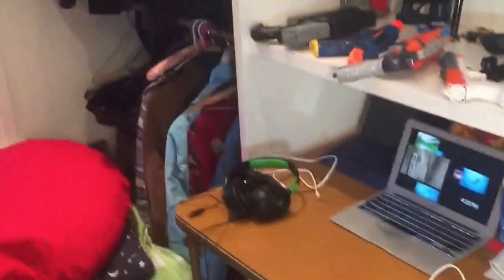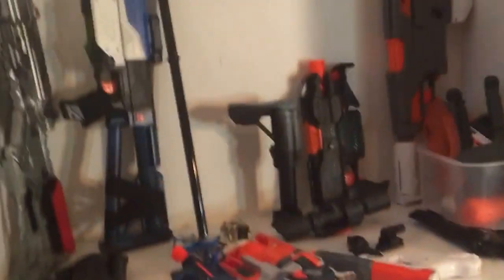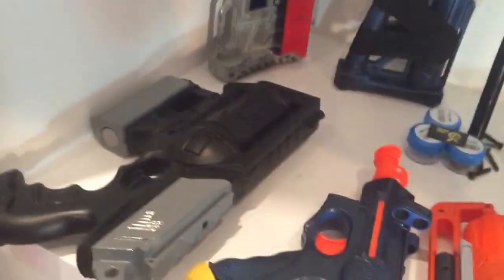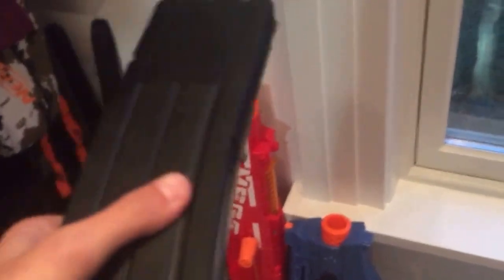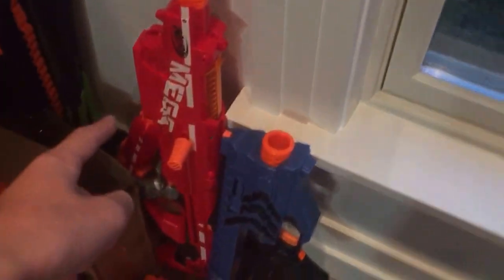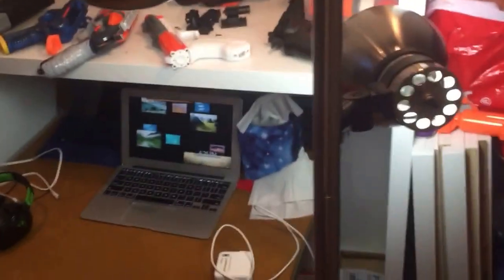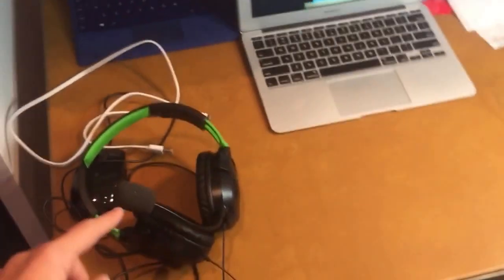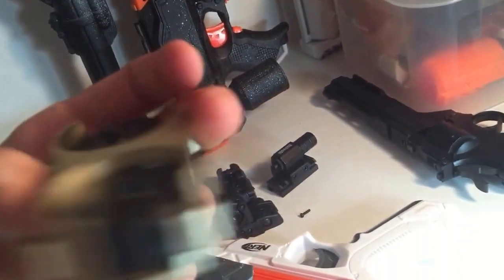My new stup/ nerf room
My Ebay-